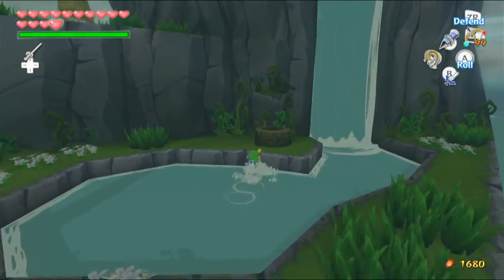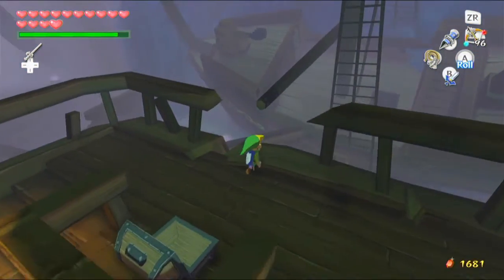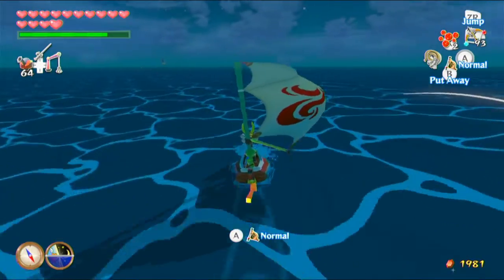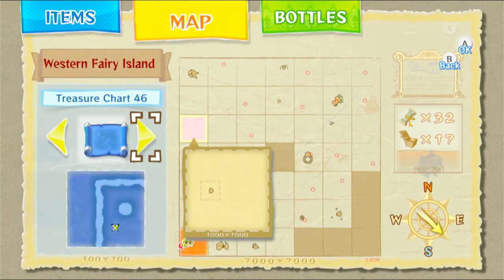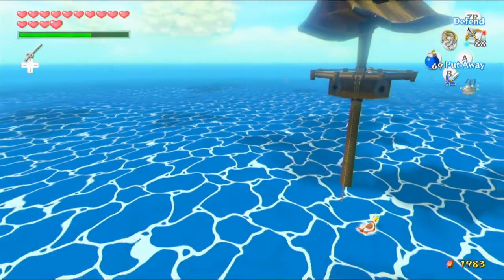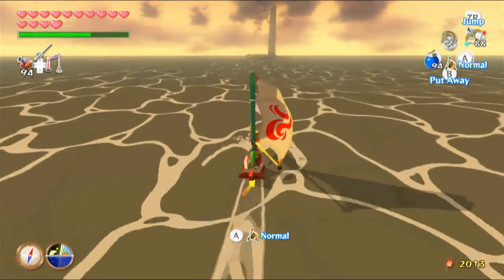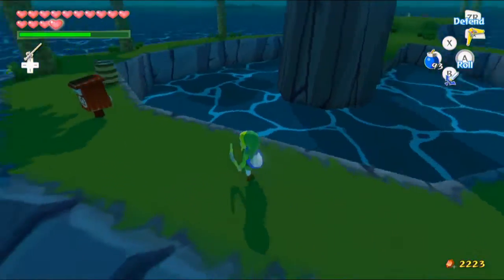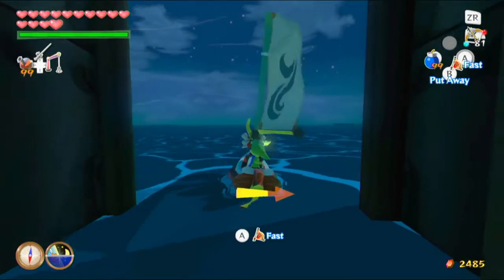The Legend Of Zelda The Wind Waker HD Episode 29 Amazing Pot Power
Side quest VII.
Don't get lost.